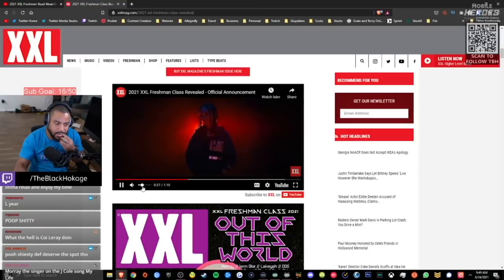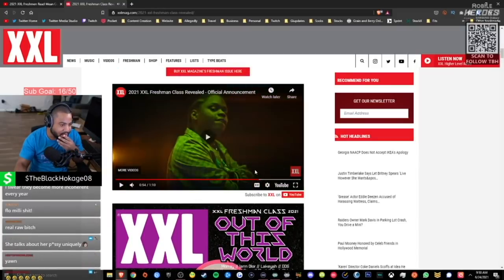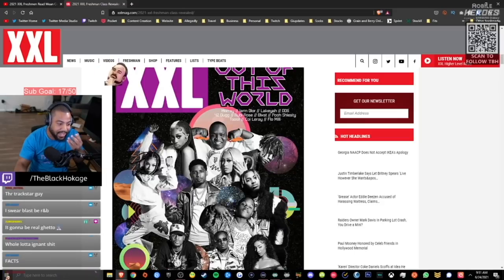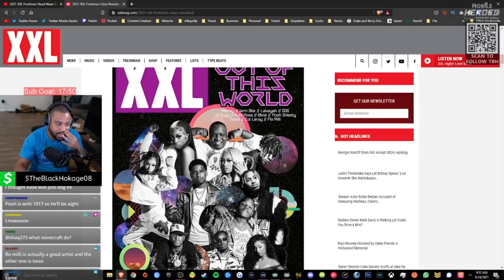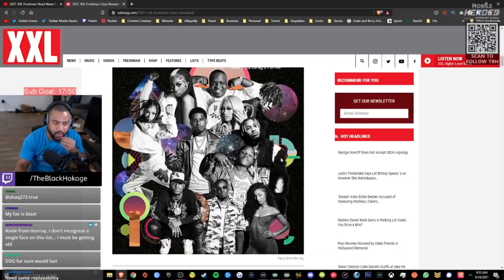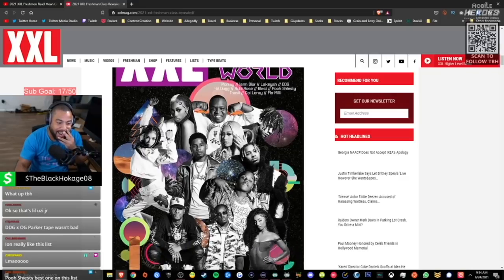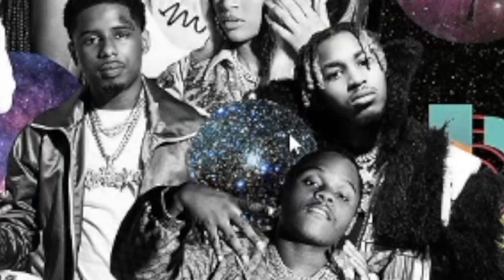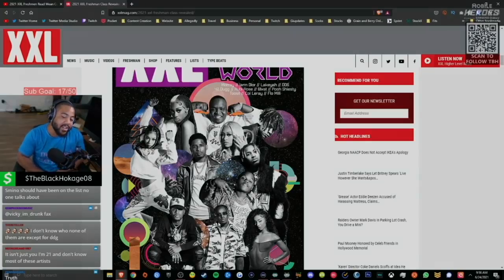XXL 2021 Freshman Class The Worst Yet?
XXL has revealed their 2021 freshman class. It includes 42 Dugg, Flo Milli, Morray, Pooh Shiesty, Lakeyah, Coi Leray, Toosii, Blxst, Rubi Rose, Iann Dior & DDG. Some are saying this is the worst list so far. Lets see what The Black Hokage thinks.

Corey - The Black Hokage
501 N. Orlando Ave. Ste 313, PMB 163

Pants - Medium / 34 waist
Shoes - 10.5